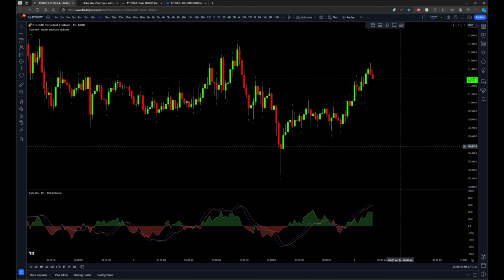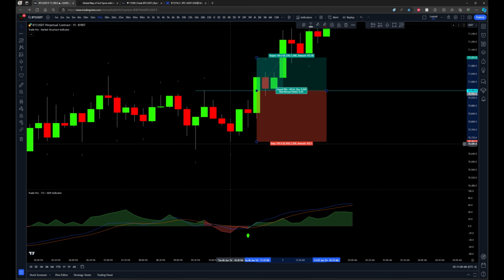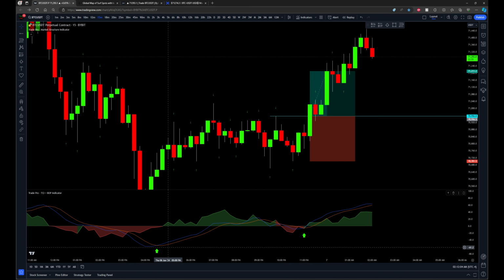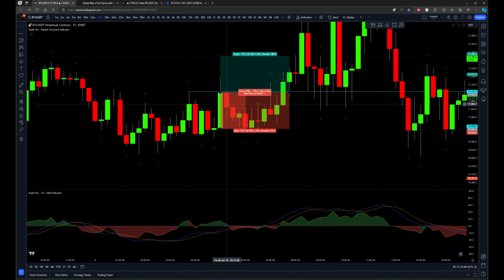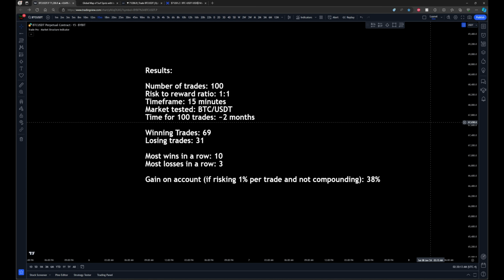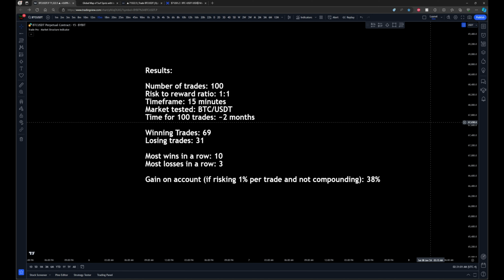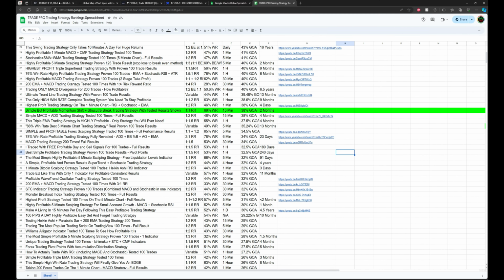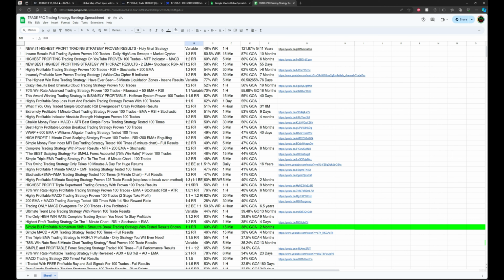Simple And Profitable Momentum Shift + Structure Break Trading Strategy With Proven Results